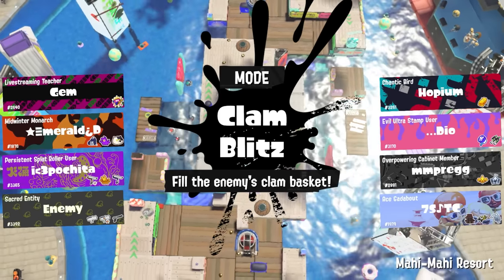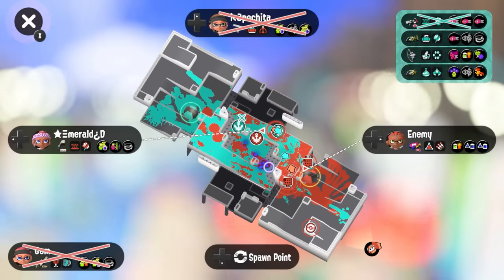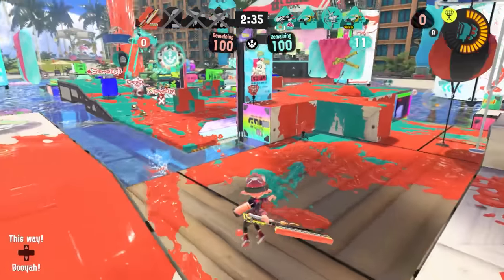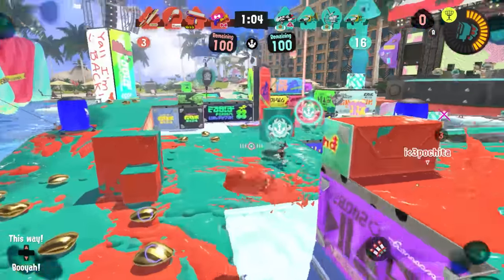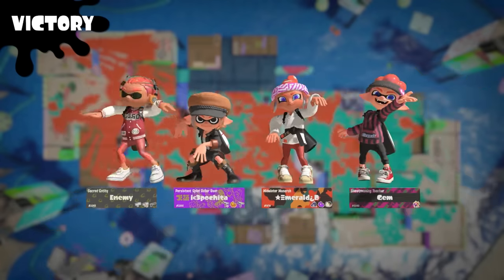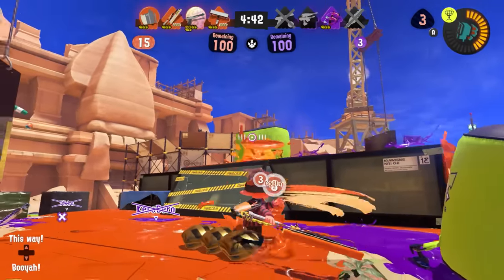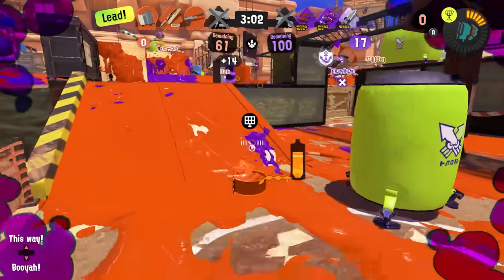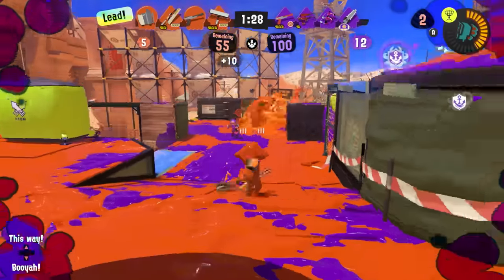Minimizing the Impact of Enemy Tenta Missiles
Was this video inspired by the 4th of July? Who's to say?